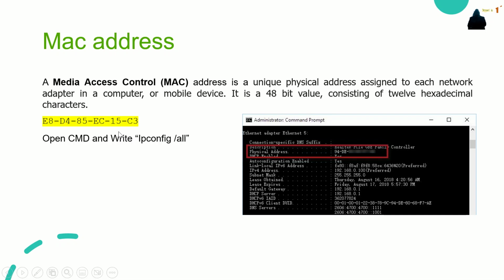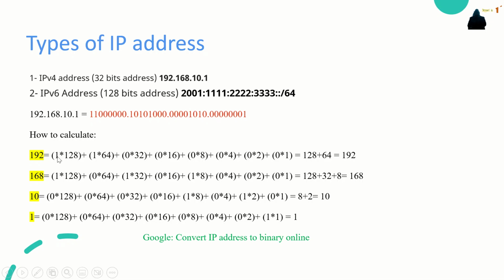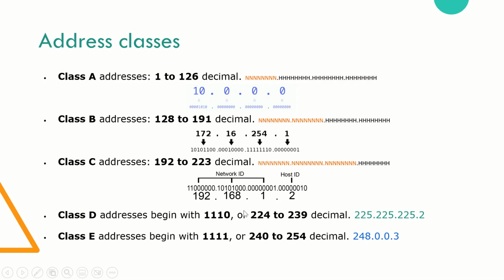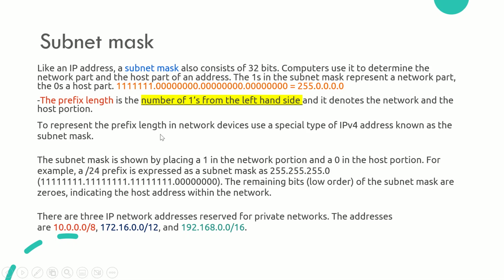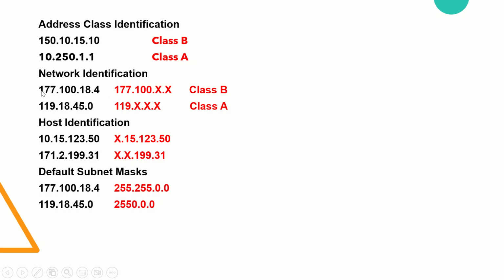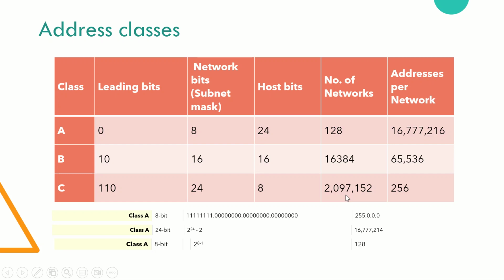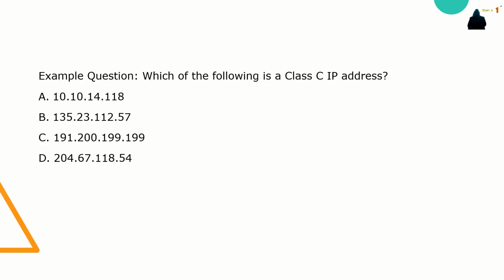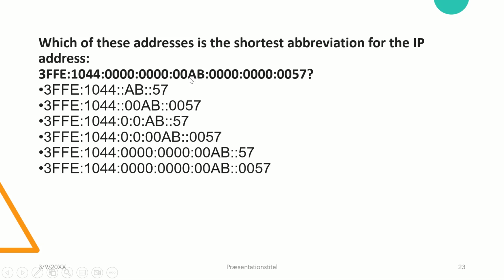Free CCNA 200-301 course- Version 2022 - Day 3: IP Addressing and Subneting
This Video Topic:
MAC Address & IP Address
Types of IP address
Types of addresses
Types of IPv4 address
Subnet mask
Address classes
IPv6 Address
CCNA Quiz Time